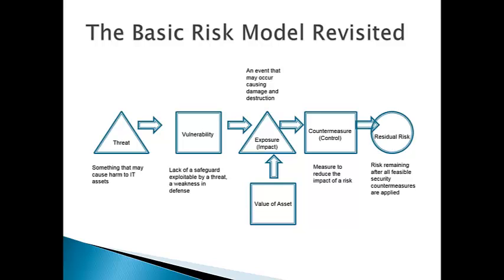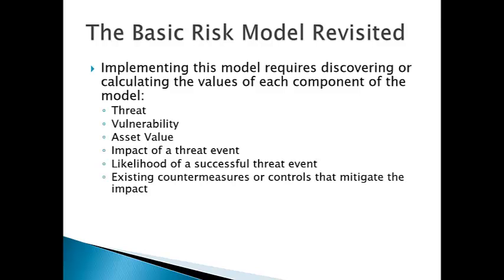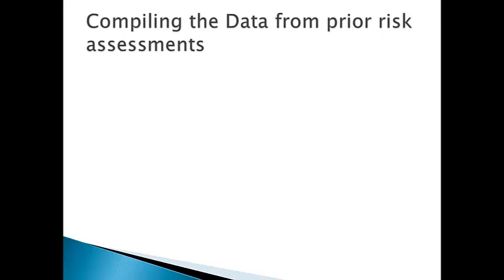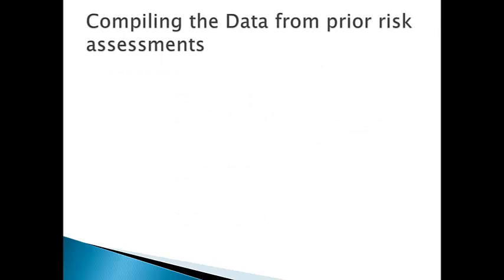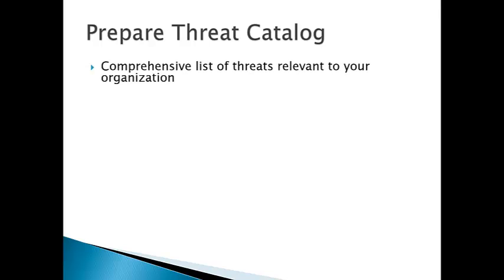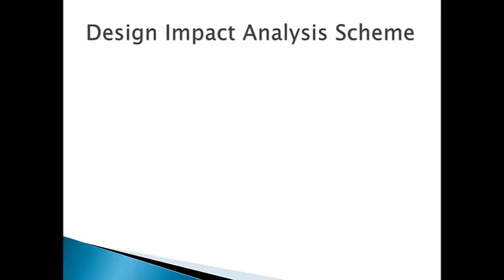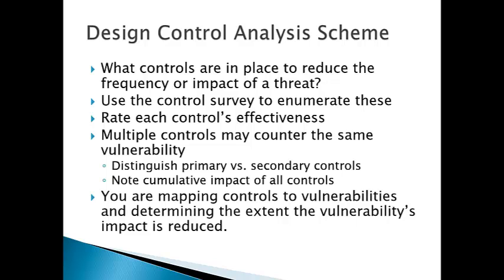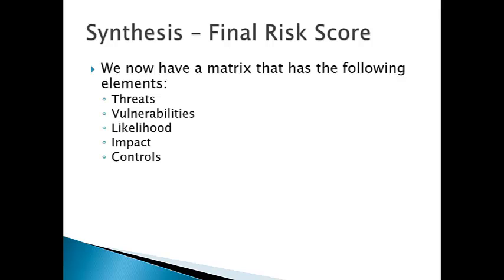420 2Information Security Risk Assessment Toolkit ch4